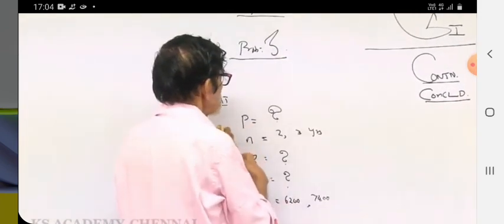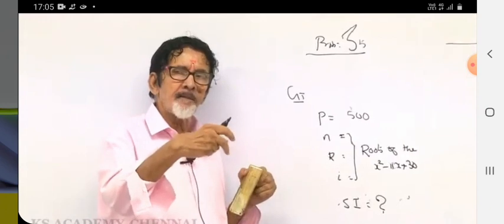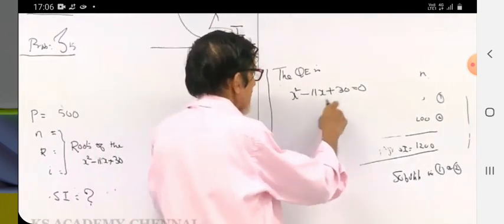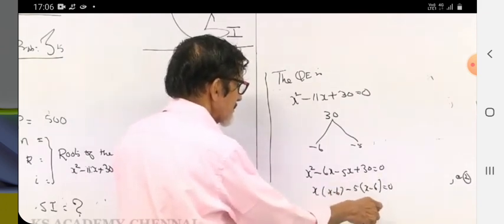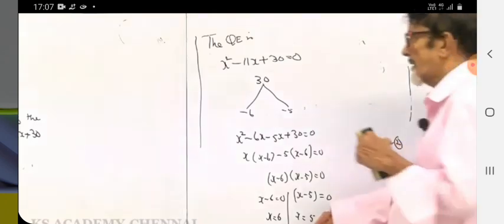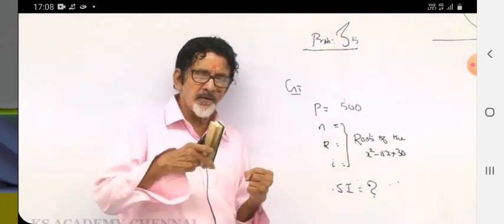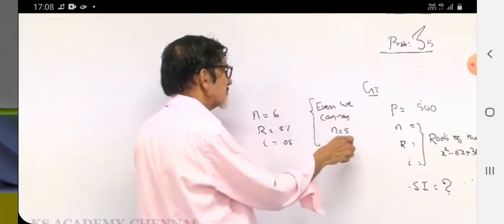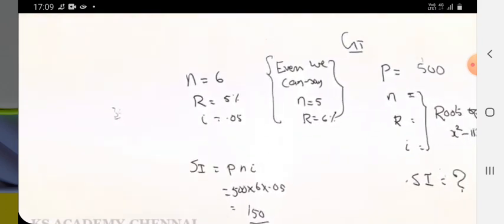35 sim int